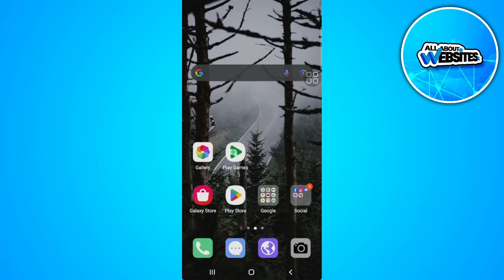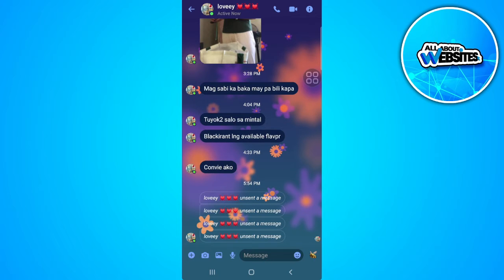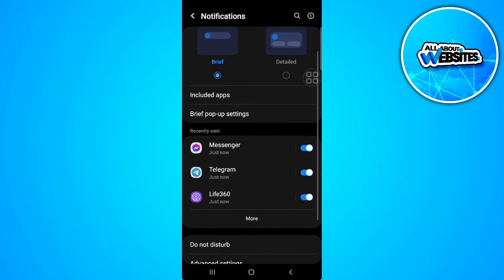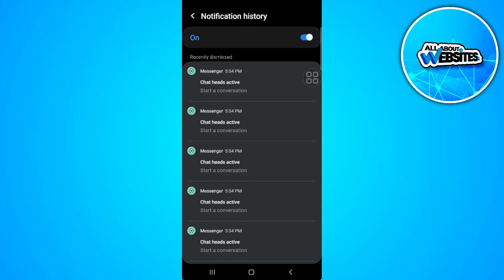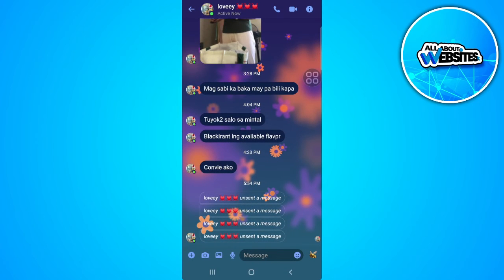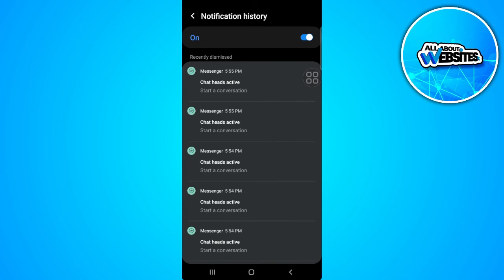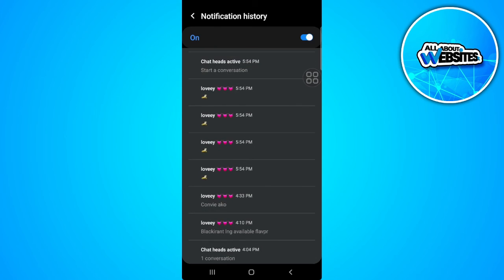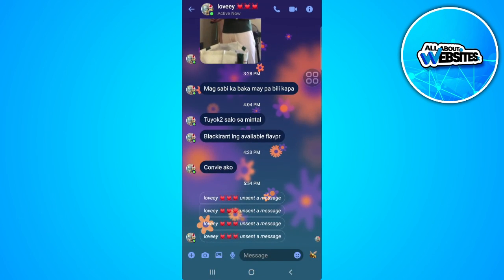How To See Unsent Messages On Messenger (2024) See Removed Messages on Messenger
In this video I show you how you can View Unsent Messages On Messenger. Do you wonder how you can Check Unsent Messages On Messenger? I'll show you exactly how to do that.